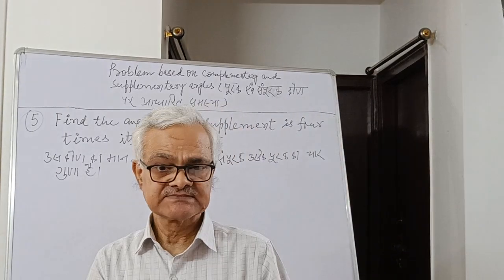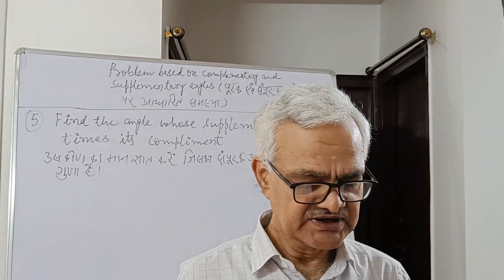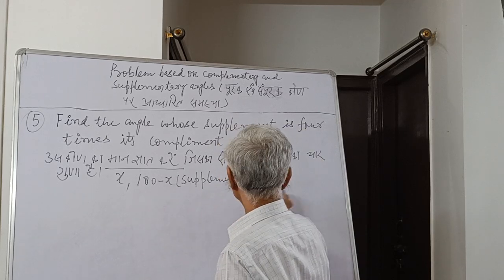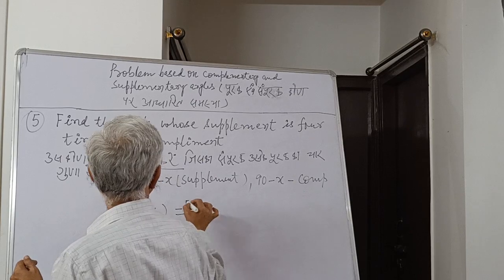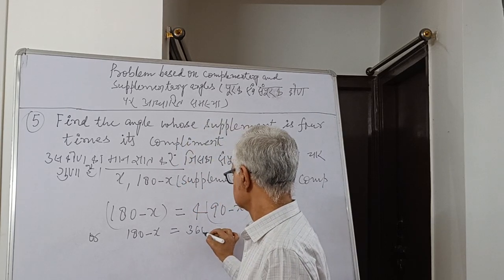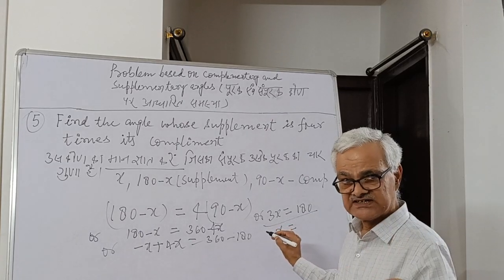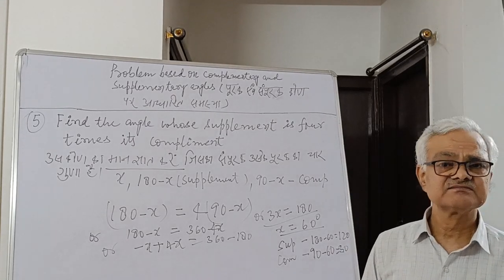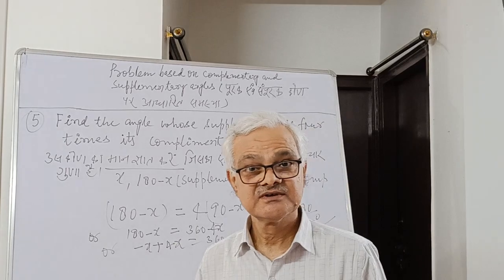Supplement and Complement related Problem - Supplement is x times its Complement (Problem -5)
This lecture is delivered by Prof. Lalit Kumar, Faculty of Education, Patna University , and is dedicated to his wife Meera Kumari. The lecture is particularly important for mathematical concepts learning. This lecture is specially useful for class 9th Students.